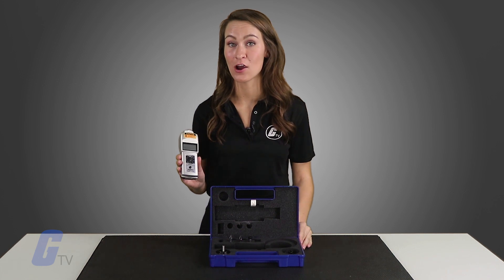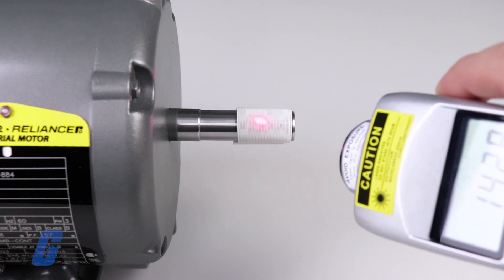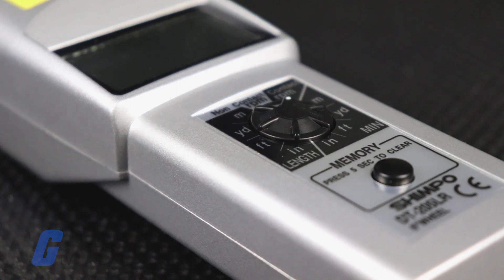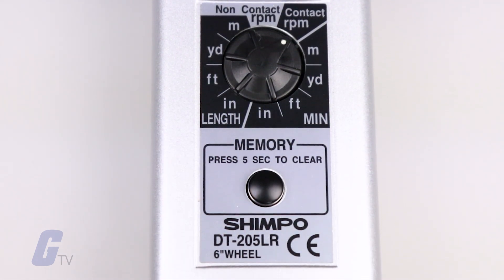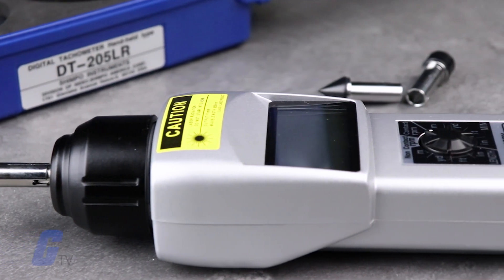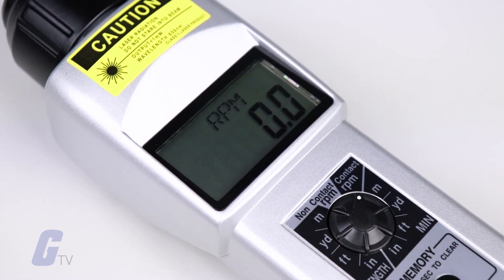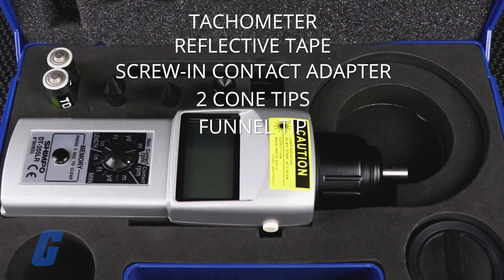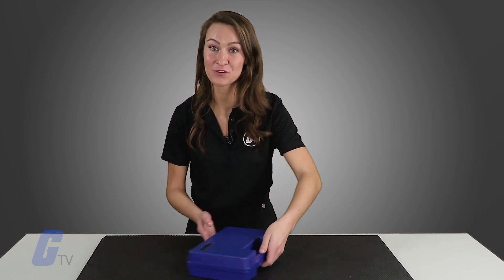Shimpo's DT-205LR Handheld Tachometer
Shimpo’s DT-205LR Handheld tachometer combines the best features found in both contact and non-contact tachometers to accurately measure RPM, surface speed, and length. Thanks to its precise optical laser system, it can measure RPM from up to 14 feet away while operating in the non-contact mode, and the screw-in contact adapter makes it quick and easy to convert from non-contact to contact operation.